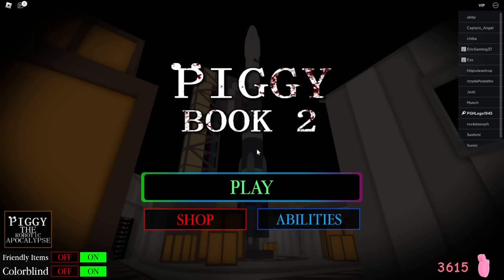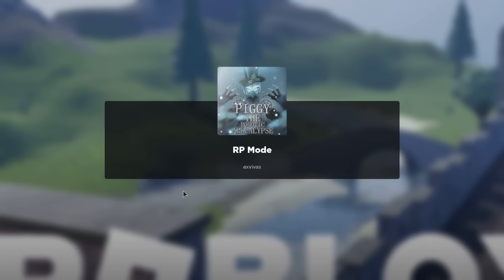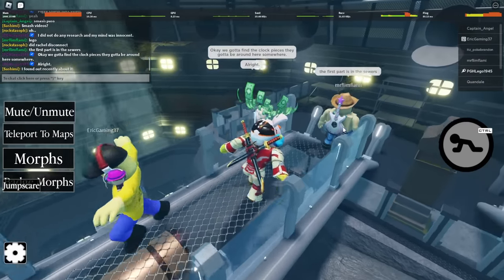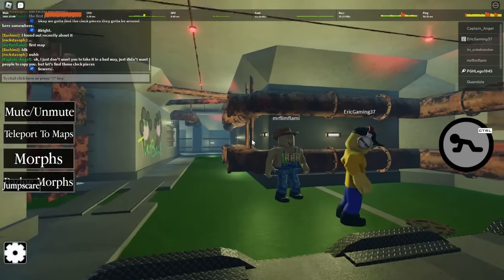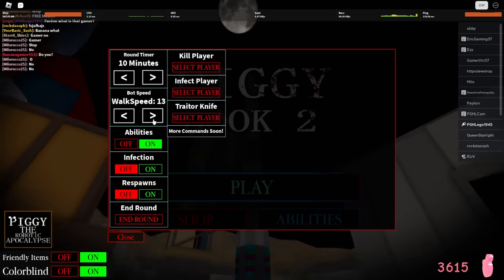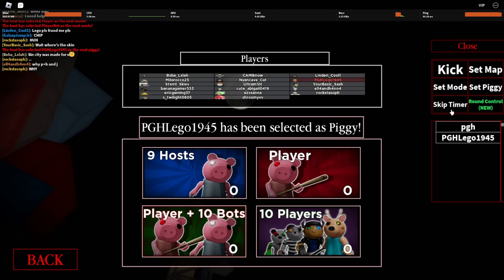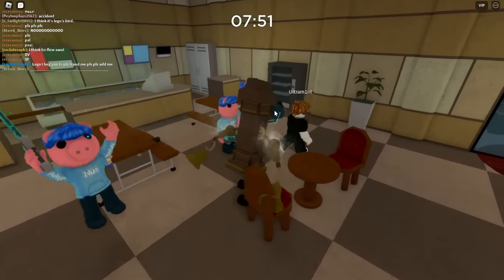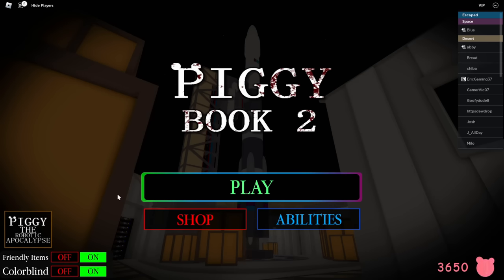ROBLOX PIGGY: 100 PLAYERS TIME KEEPER COLLAB!!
Tick Tock. Enjoy the video. :)

✨Star Code: PghLFilms